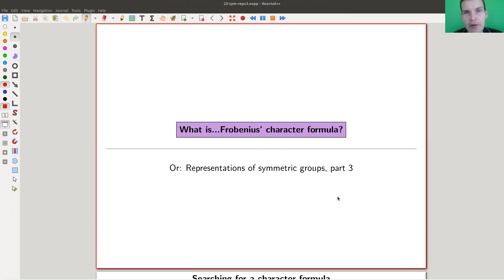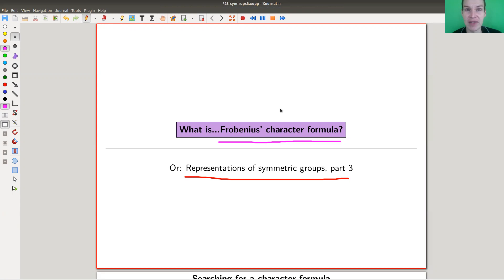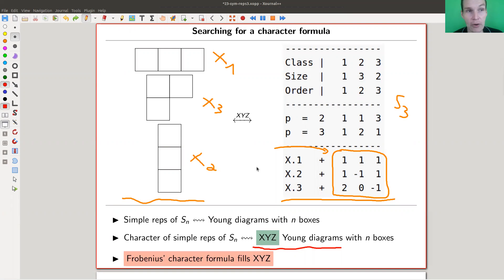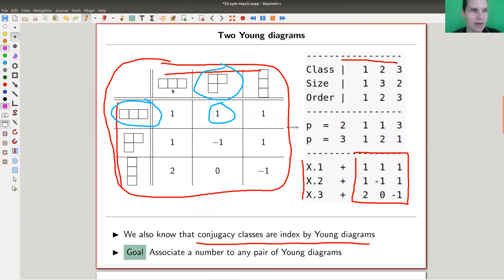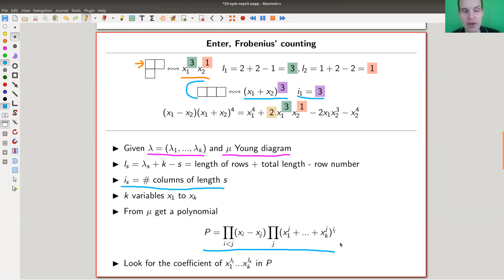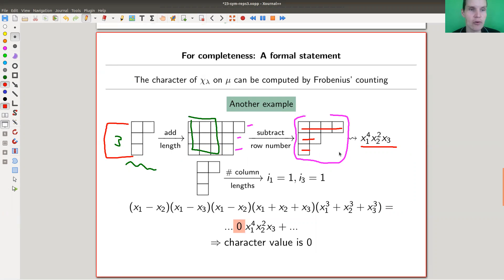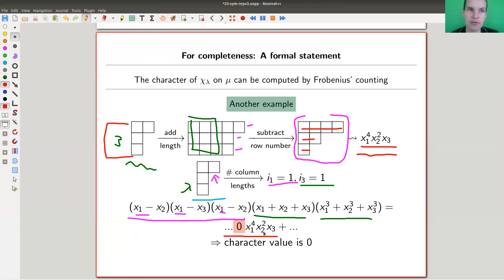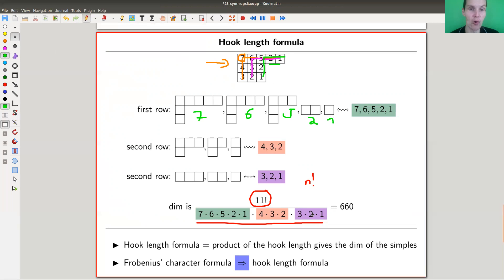What is...Frobenius' character formula?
Goal.

This time.
What is...Frobenius' character formula? Or: Representations of symmetric groups, part 3.

Warning.
There is a mislabeling of the characters of the symmetric group, see the comments for details.

Slides.

Representation theory.

Representation.

Representation theory of symmetric groups.

n := 5;
G := SymmetricGroup(n);
CT := CharacterTable(G);
CT;

Pictures used.

Mathematica.

Magma.

SageMath.